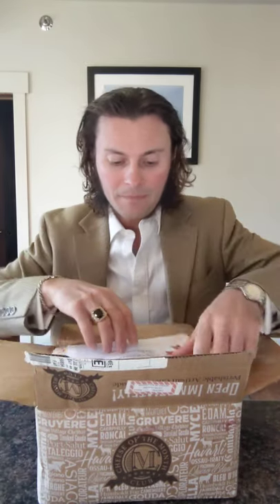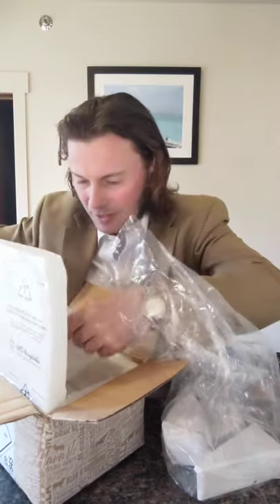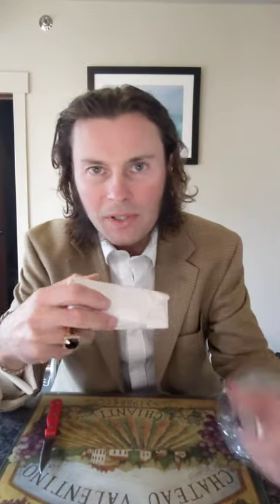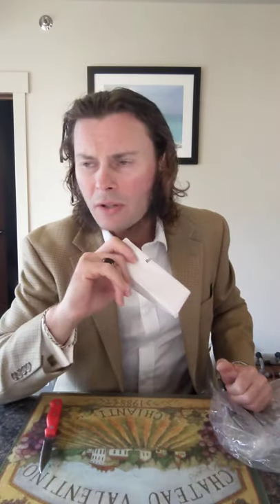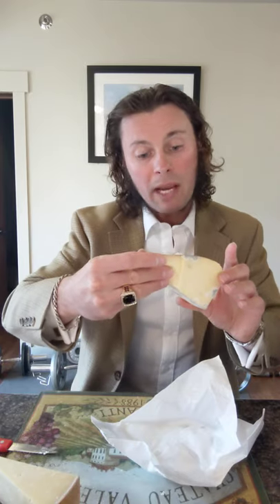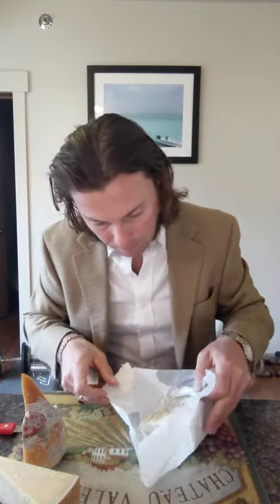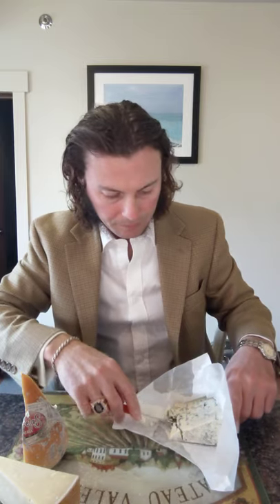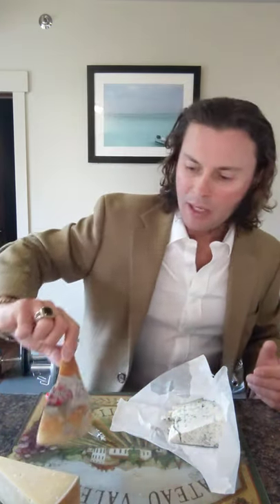rare gourmet cheese of the month club unboxing Point Reyes Original Blue, San Simon DOP, Roth Cheese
Music.  No Music.  Choose your own rare gourmet cheese unboxing music.
Location.  Filmed by me with my Google Pixel 3 XL in the kitchen of the apartment I'm renting in Watford City, North Dakota.  The framed picture behind me was taken by Gabe's sister Carrie while we were in Turks and Caicos for Gabe's wedding.  (I write about Gabe in my student loan book)  I loved the photo soo much I used one of those online framing services and had them print and frame Carrie's photo for me.
Kitchenware:  My red cheese knife was in a wine and cheese basket that I won during some contest while I was selling real estate at Coldwell Banker in Rapid City.  My office was upstairs in an area they called the bullpen.  One weekend I sat in my office, drinking Warre's Warrior Port waiting for the phone to ring.  I tell the story about working at Coldwell Banker in Chaper 7 (Rapid City) of my student loan book.  The funny thing about Port wine is not that it comes from Portugal; it's that when you go to Portugal, they don't drink Port wine.  They pride themselves on their wines, but they disparagingly say the Port is for export. I talk about my trip to Portugal in chapter 17 (Australia) of my student loan book.  My cutting board is actually Pam's cutting board.  She bought it for her house on Quincy.  When I left Quincy for my move to Williston, I took the cutting board with me.  Pam, of course, does not care about that.  I write about Pam in Capter 7 (Rapid City) of my student loan book.  To read more stories about my life at Quincy checkout chapter 9 (South Dakota) and chapter 13 (Quincy) of my student loan book.
Wardrobe.  Nautica Jacket I bought for myself when I was starting my career in insurance in 2009...I tell the story in Chapter 9 "South Dakota" of my student loan book.  Boston Cuff-link white button-down shirt that I bought with my cousin in Australia in Chapter 17 of my student loan book.  Gold cuff-links my mother gave me.  Silver chain and necklace my father gave me.  Pierre Cardin Diamond watch my father gave me.  If you like this video, you can buy my book(s) at Amazon My blue systems thinking book is the book that led to my student loan book.